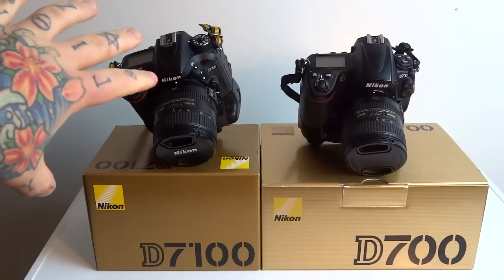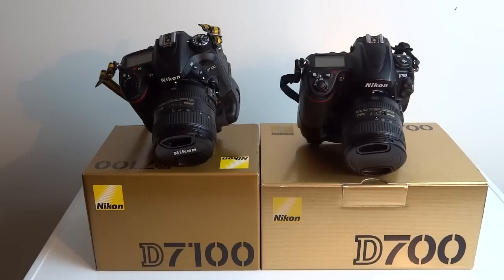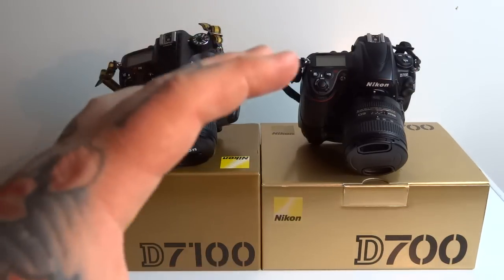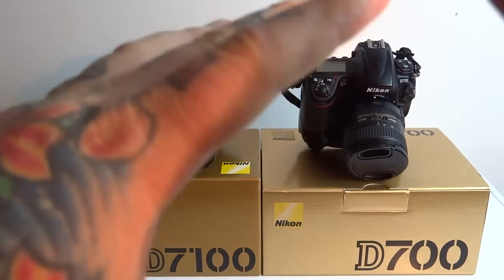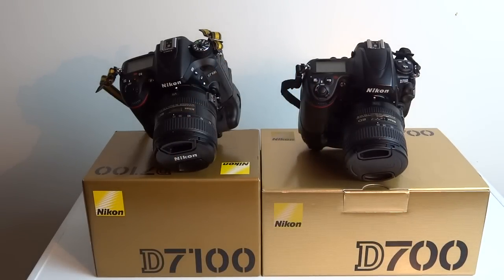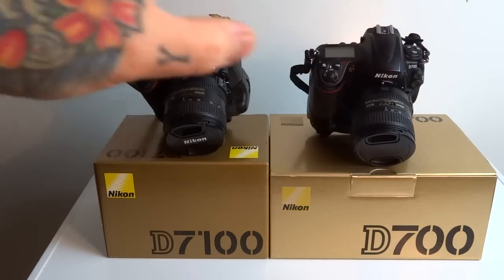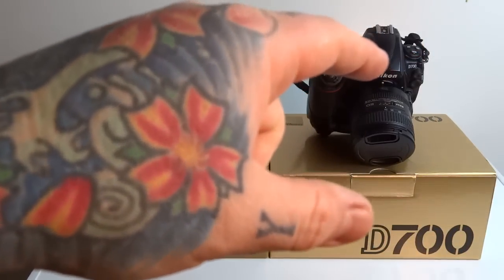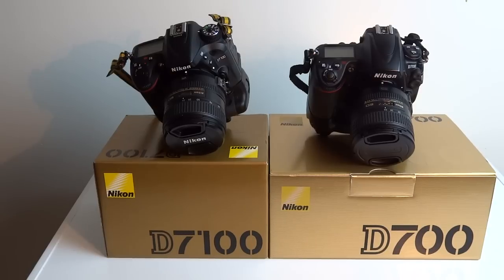The Angry Photographer: D7100 DX VS. D700 FX. BOTH $700 DSLR's!! Nikon Secrets to save you $$